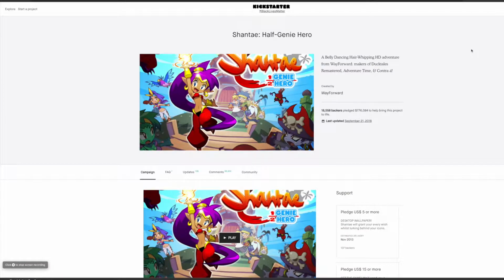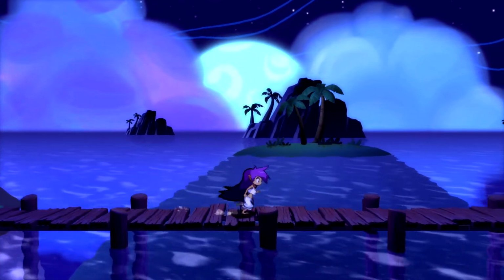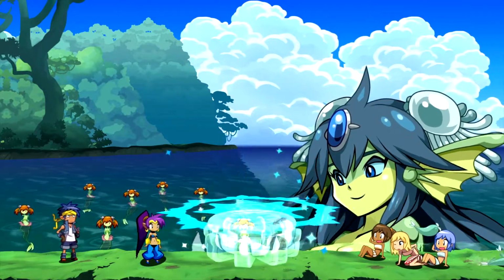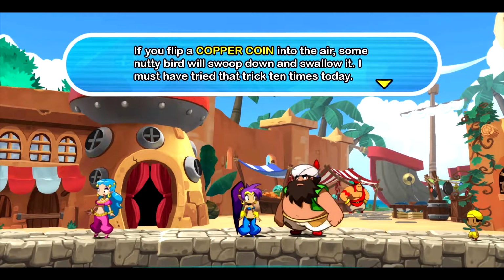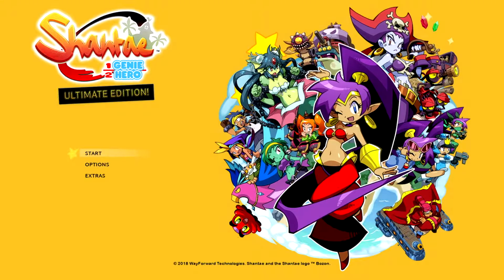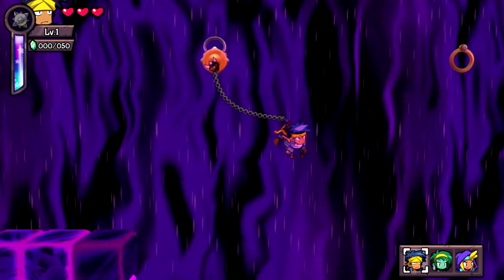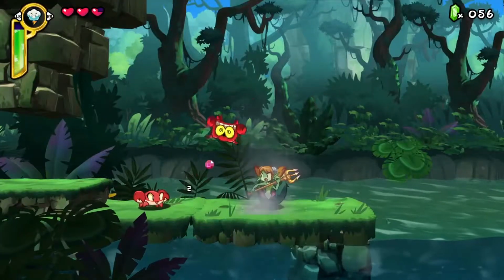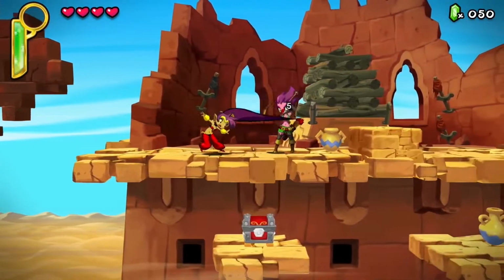Shantae: Half-Genie Hero - Ultimate Edition [Review] - A Shift In Focus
Shantae Half Genie Hero started out as a crowd-funded project. Shantae Half Genie Hero Is probably the most popular game in the series, but where does it rank in the series as a whole? Lets take a look! Enjoy!

OG MERCH!!